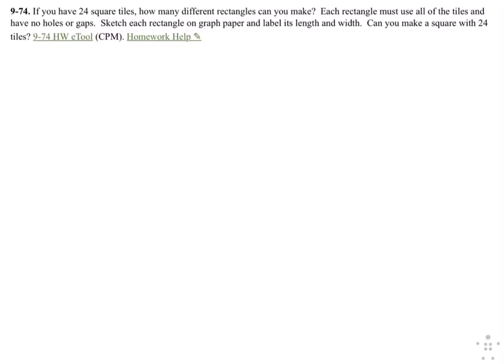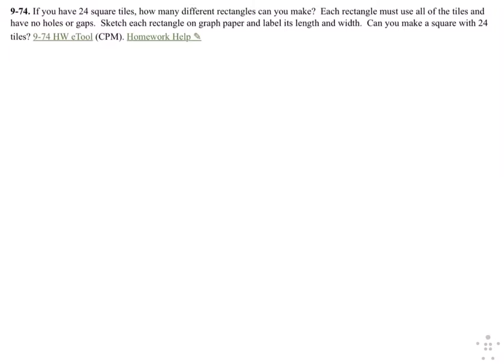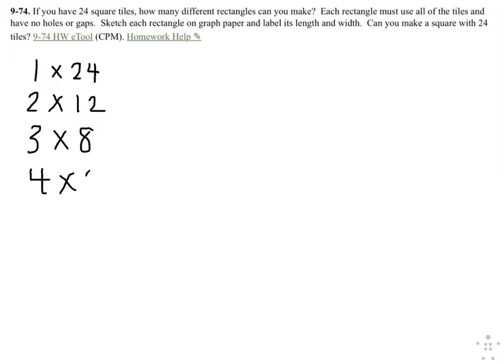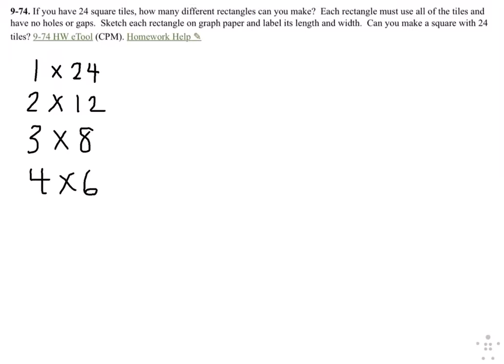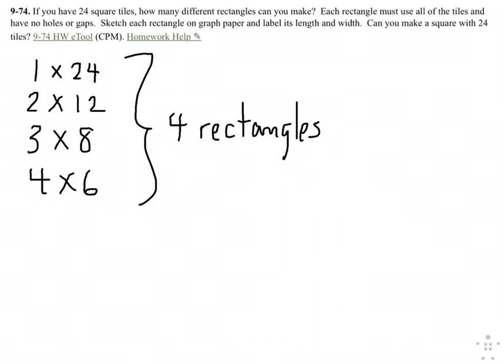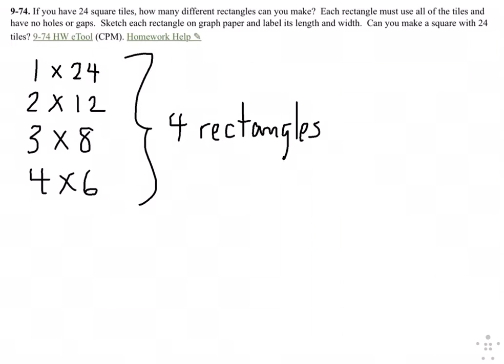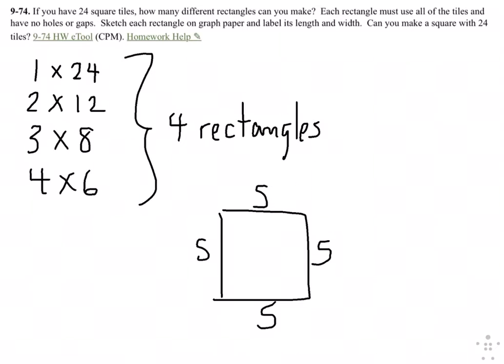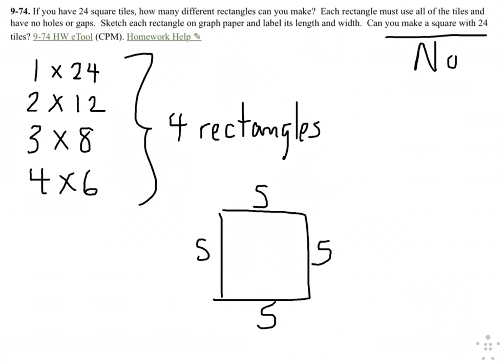CPM CC Course 3 Chapter 9 Problem 74